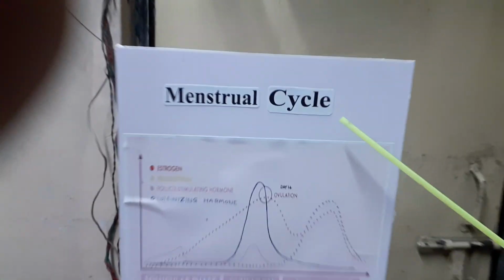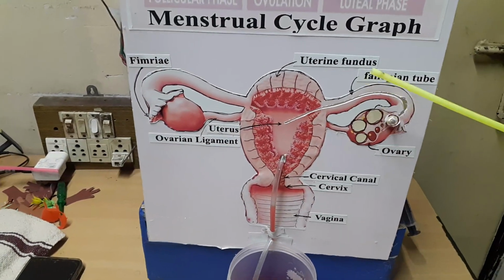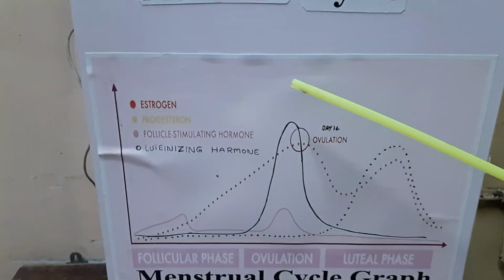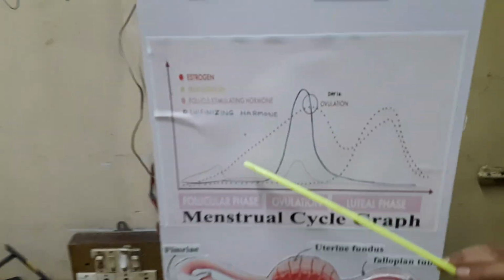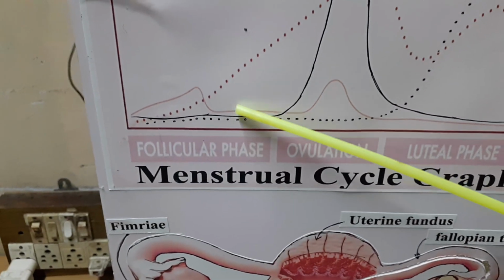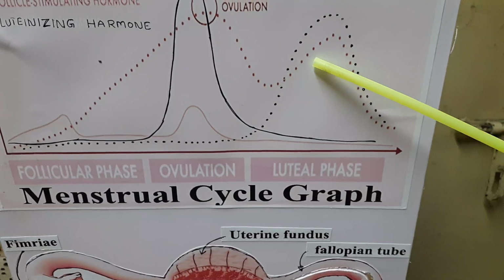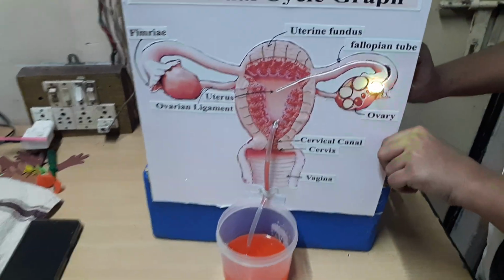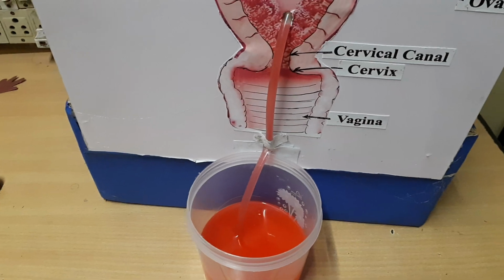science model maker hyderabad